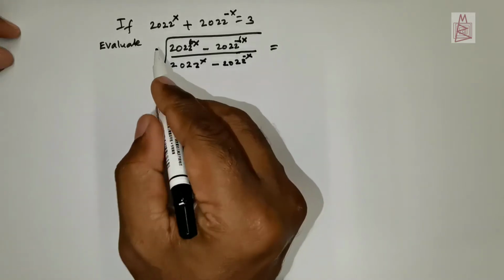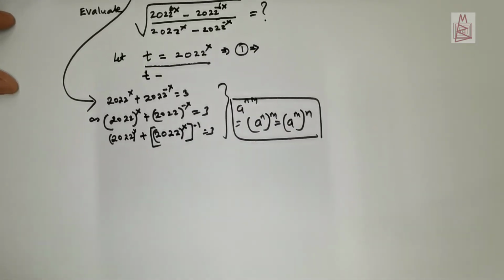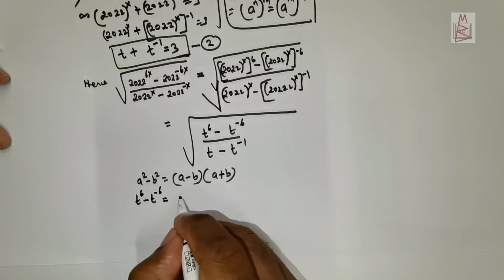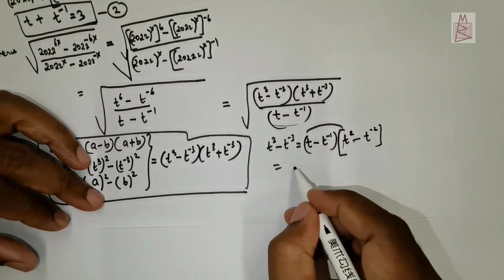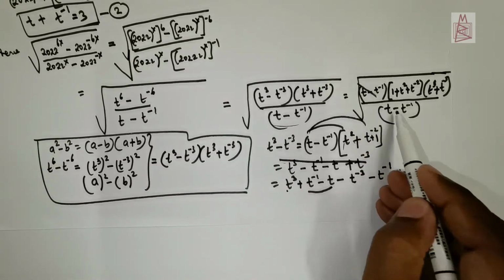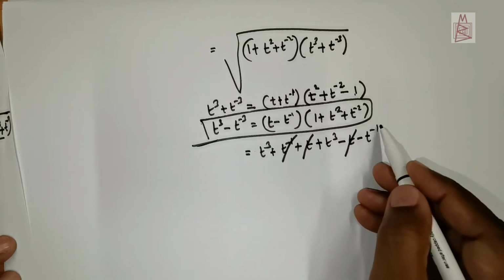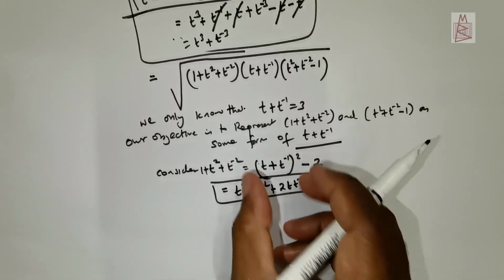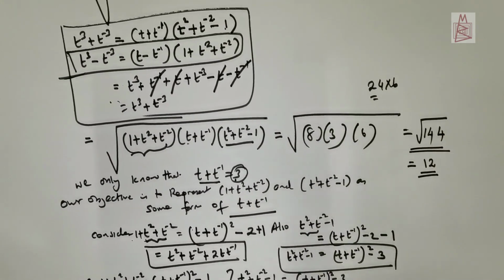Gorgeous Algebra Problem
Algebra is the sister of all Mathematical theories. In fact, it has a hand in all innovation, this